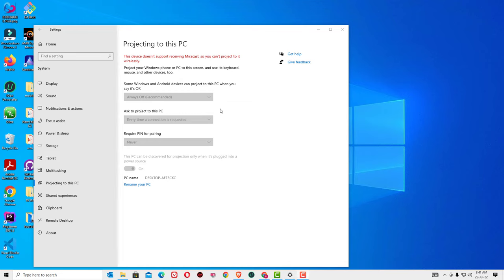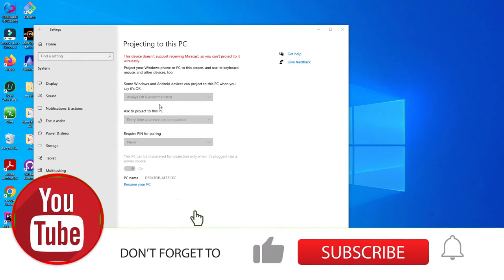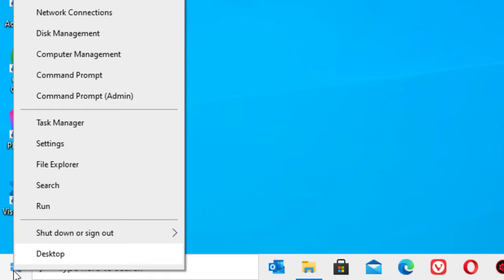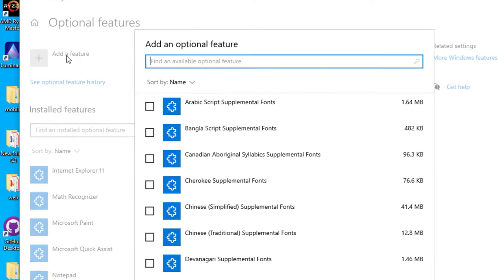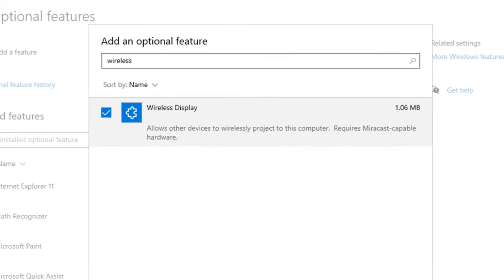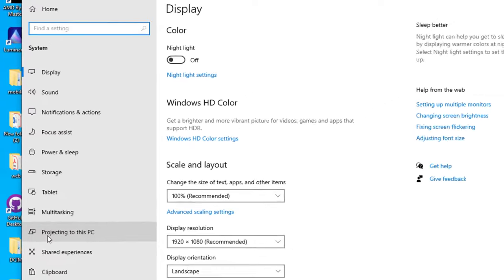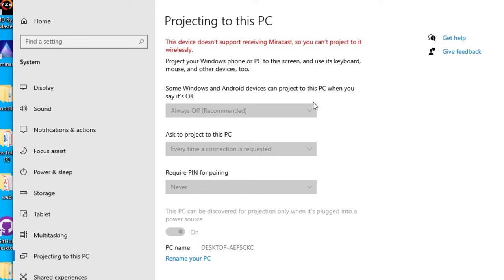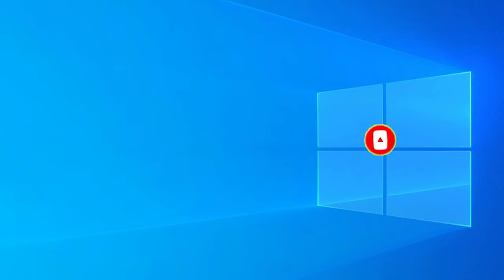Fix Projecting to This PC Windows 10 Not Available / Not Working [Solved!]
Projecting to this pc windows 10 not available problem fixed by best settings.